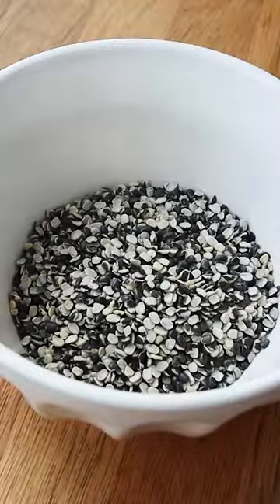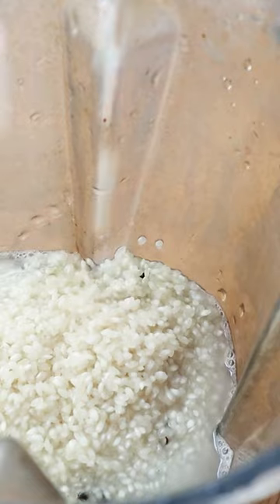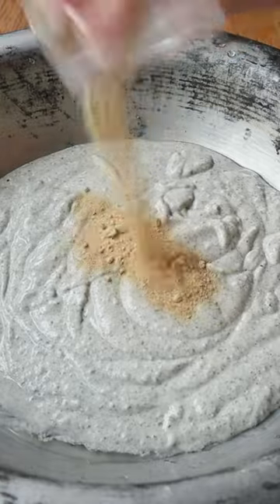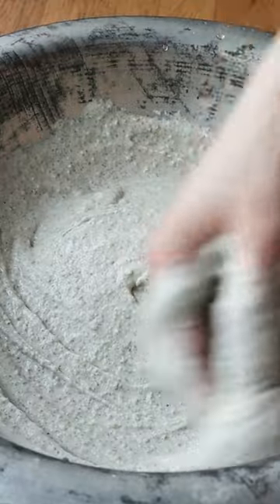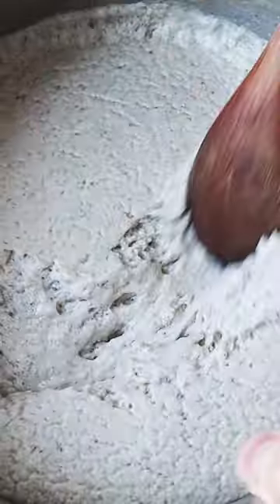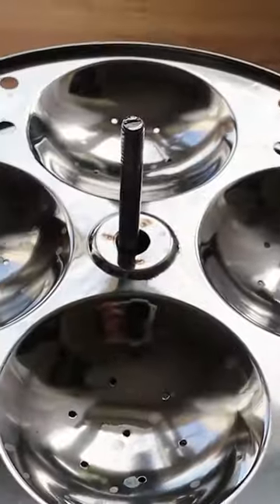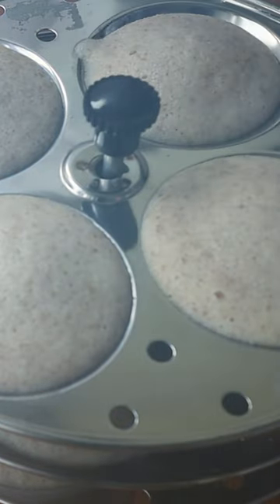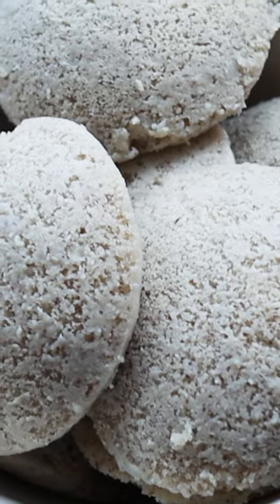EASY STEAMED INDIAN RICE CAKES (FLUFFY IDLI!!)